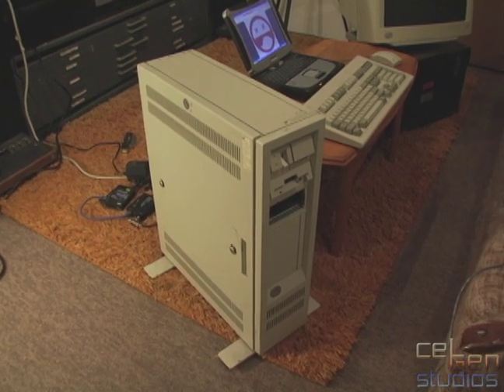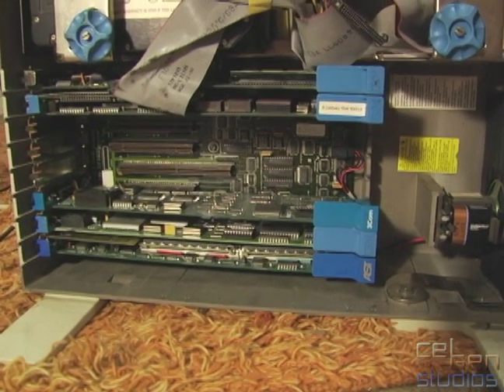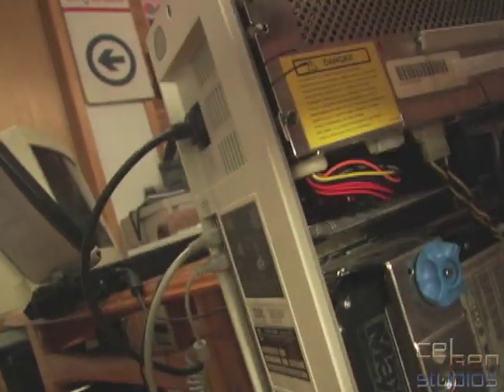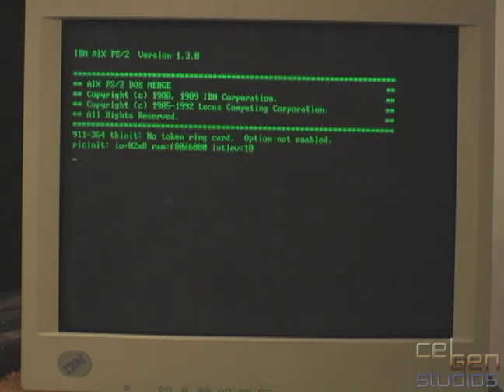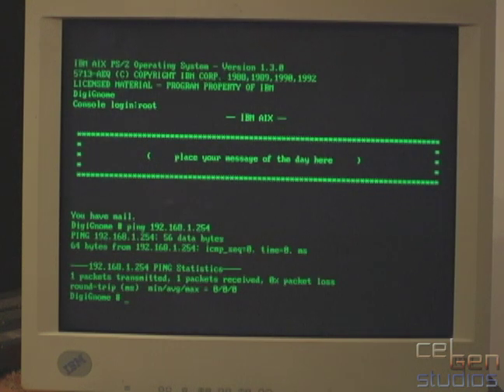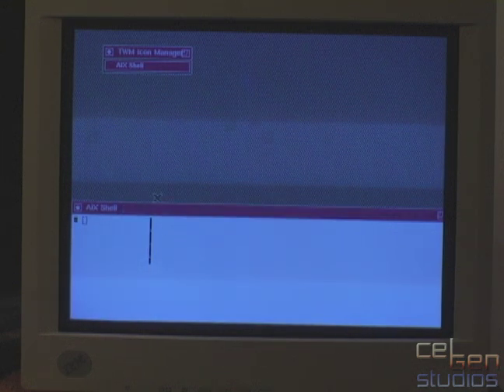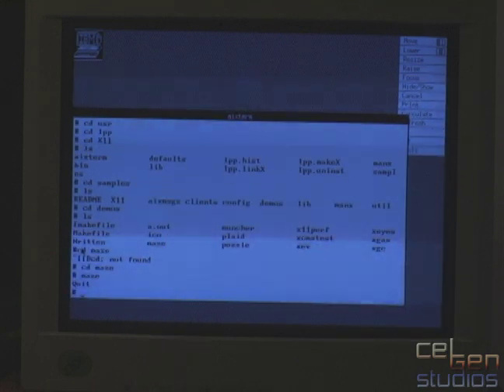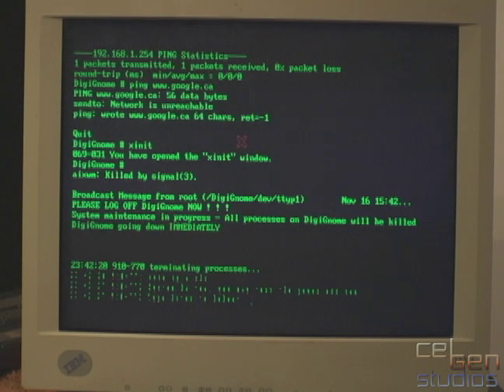Running AIX on the PS/2 model 80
Was curious what AIX 1.3 (otherwise known as PS/2 AIX) was like. Took a fair bit of work to assemble a system capable of running it and another day or so to run the install off several dozen floppies. Here is a slightly educated me trying to figure out what is still broken post-install.
Yeah, the quality kinda sucks on this one. I forgot to record in Progressive Scan mode.